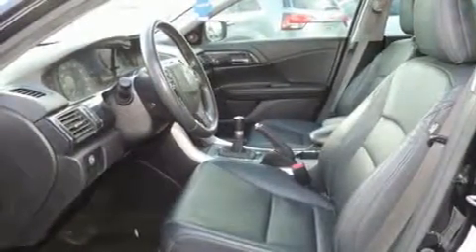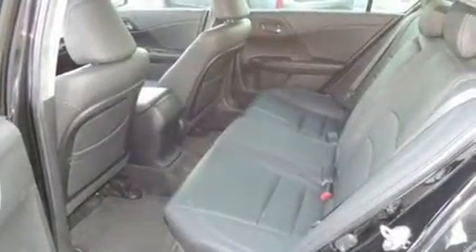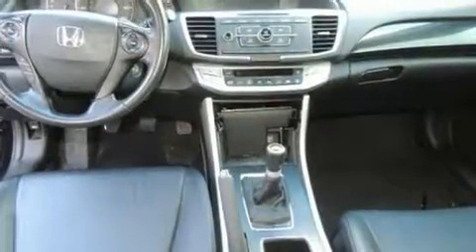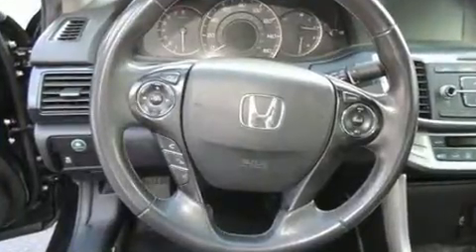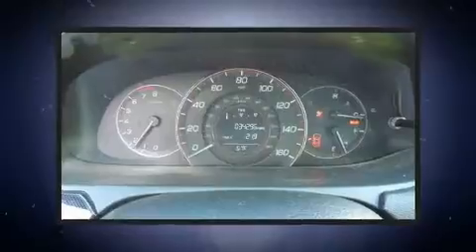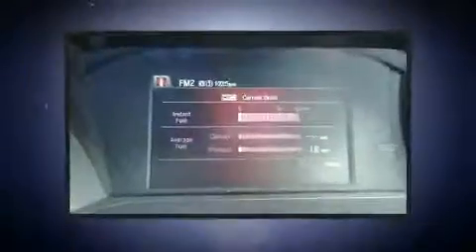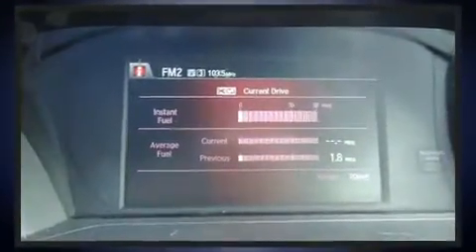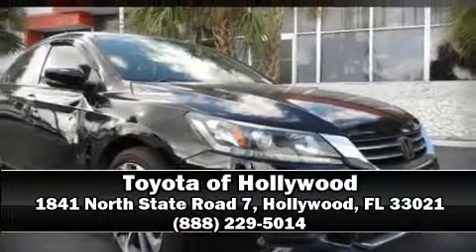2014 Honda Accord Sport in Hollywood, FL 33021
1841 North State Road 7

Familiarize yourself with the 2014 Honda Accord. With fewer than 35,000 miles on the odometer, this 4 door sedan prioritizes comfort, safety and convenience. It features an automatic transmission, front-wheel drive, and a 2.4 liter 4 cylinder engine. Top features include power windows, 1-touch window functionality, variably intermittent wipers, telescoping steering wheel, remote keyless entry, cruise control, an overhead console, and air conditioning. Audio features include a CD player with MP3 capability, and 4 speakers, providing excellent sound throughout the cabin. Honda also prioritized safety and security with features such as: dual front impact airbags with occupant sensing airbag, head curtain airbags, traction control, brake assist, a security system, and 4 wheel disc brakes with ABS. Various mechanical systems are monitored by electronic stability control, keeping you on your intended path. A Carfax history report indicates just one previous owner. Our team is professional, and we offer a no-pressure environment. We'd be happy to answer any questions that you may have. Please don't hesitate to give us a call.